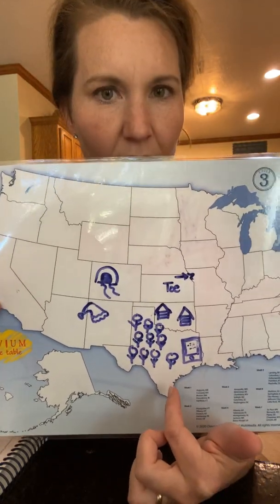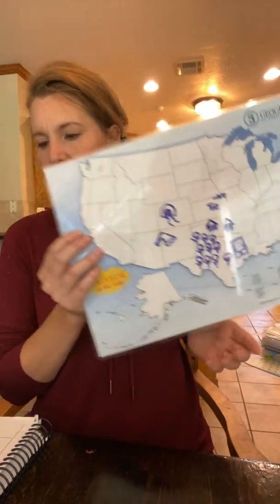CC cycle 3 week 8